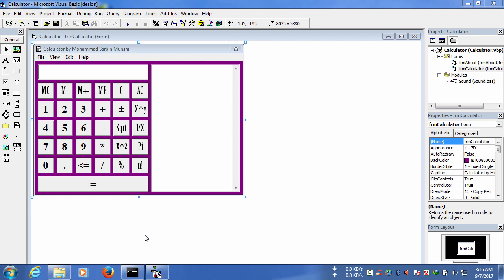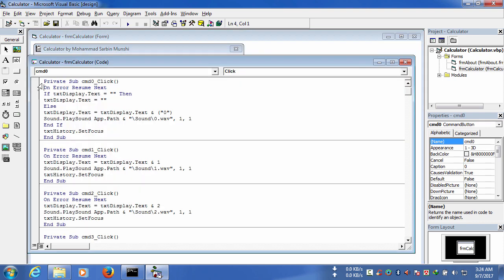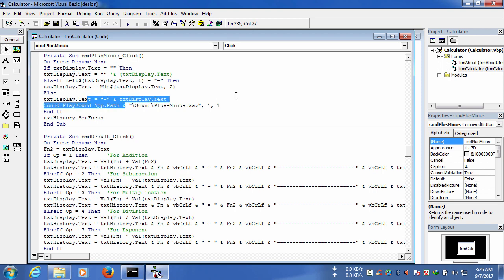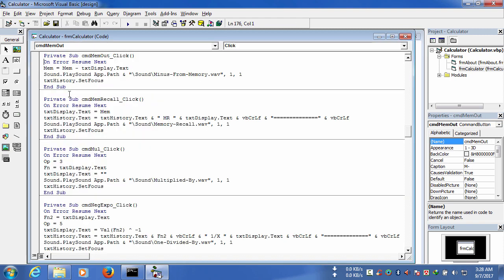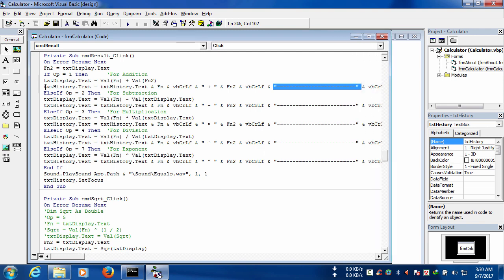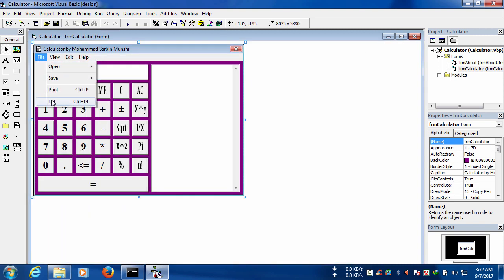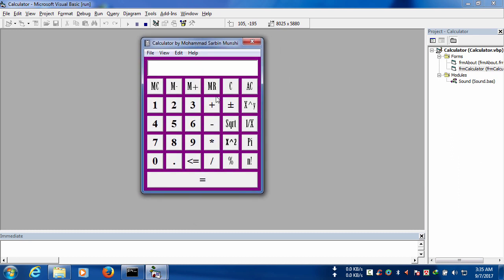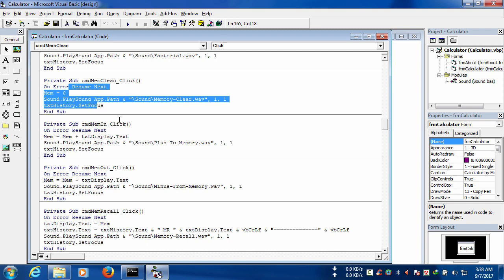How to Make a Talking Calculator in Visual Basic (Hard-Codes)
In this tutorial, I have shown you how to create a talking calculator in Visual Basic and writing the hard-codes is also shown here so you can understand and make a simple calculator by yourselves too!!!

Do you have any problems writing codes or just simply want to know more?

All Good Wishes for you and for your Calculator.

Software Used:
1) Visual Basic 6.0
2) Operating System: Windows 7 Ultimate
3) Rest is the same